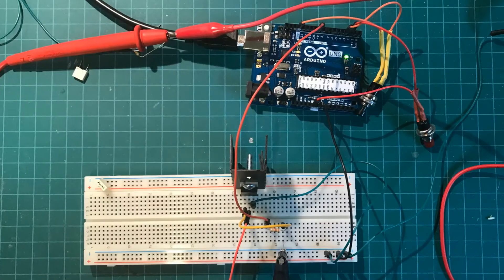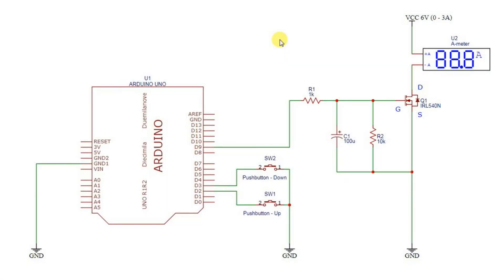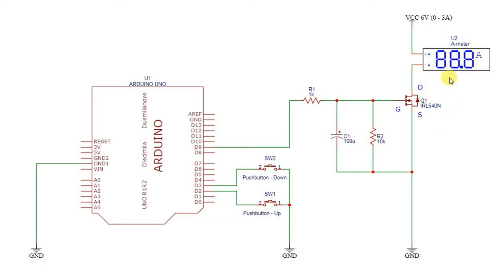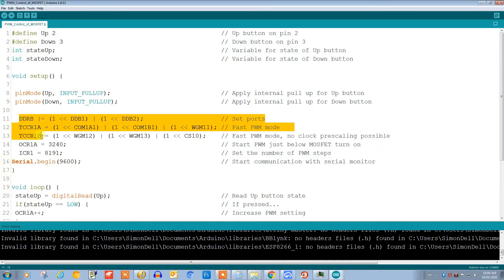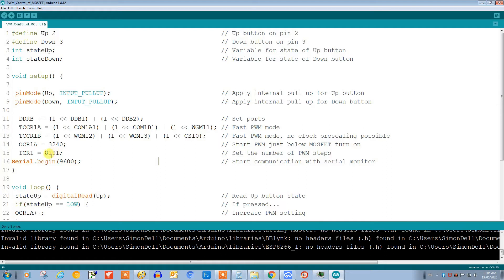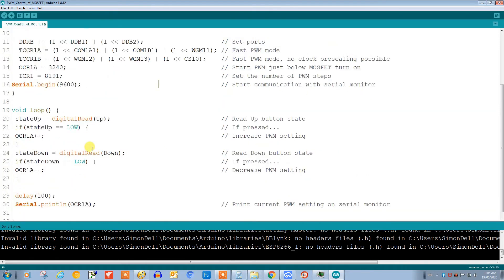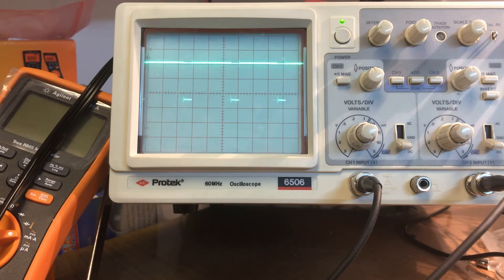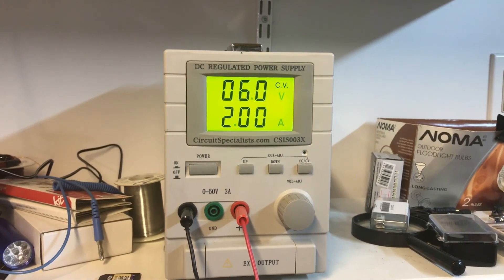How to control a MOSFET with Arduino PWM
In this video we'll experiment with controlling the current flow through a MOSFET transistor using PWM (Pulse Width Modulation) from an Arduino.